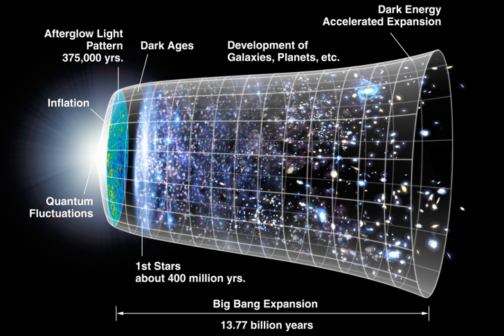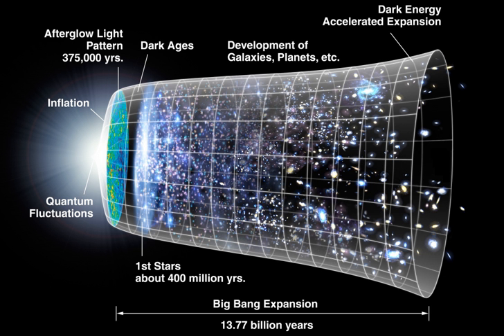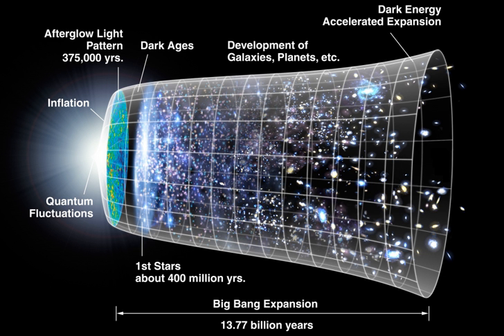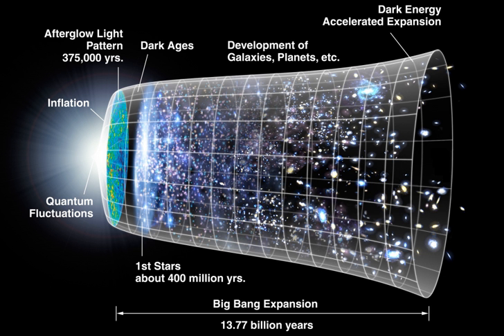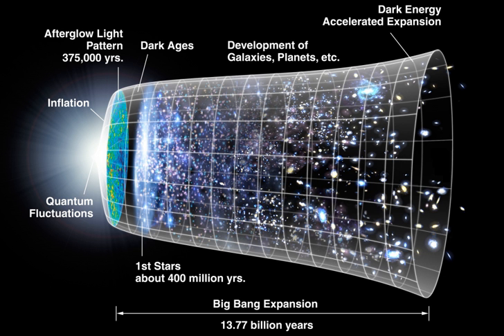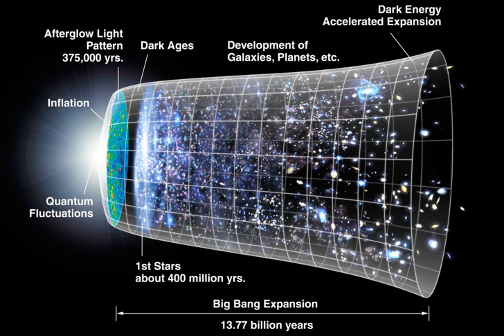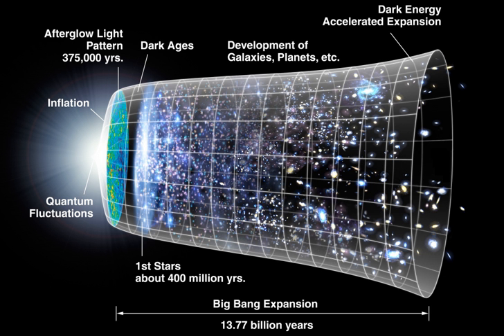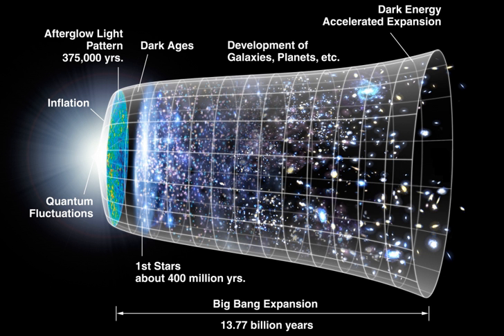Big Bang | Wikipedia audio article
- Socrates

SUMMARY
The Big Bang theory is the prevailing cosmological model for the observable universe from the earliest known periods through its subsequent large-scale evolution. The model describes how the universe expanded from a very high-density and high-temperature state, and offers a comprehensive explanation for a broad range of phenomena, including the abundance of light elements, the cosmic microwave background (CMB), large scale structure and Hubble's law (the farther away galaxies are, the faster they are moving away from Earth). If the observed conditions are extrapolated backwards in time using the known laws of physics, the prediction is that just before a period of very high density there was a singularity which is typically associated with the Big Bang. Physicists are undecided whether this means the universe began from a singularity, or that current knowledge is insufficient to describe the universe at that time. Detailed measurements of the expansion rate of the universe place the Big Bang at around 13.8 billion years ago, which is thus considered the age of the universe. After its initial expansion, the universe cooled sufficiently to allow the formation of subatomic particles, and later simple atoms. Giant clouds of these primordial elements (mostly hydrogen, with some helium and lithium) later coalesced through gravity, eventually forming early stars and galaxies, the descendants of which are visible today. Astronomers also observe the gravitational effects of dark matter surrounding galaxies. Though most of the mass in the universe seems to be in the form of dark matter, Big Bang theory and various observations seem to indicate that it is not made out of conventional baryonic matter (protons, neutrons, and electrons) but it is unclear exactly what it is made out of.
Since Georges Lemaître first noted in 1927 that an expanding universe could be traced back in time to an originating single point, scientists have built on his idea of cosmic expansion. The scientific community was once divided between supporters of two different theories, the Big Bang and the Steady State theory, but a wide range of empirical evidence has strongly favored the Big Bang which is now universally accepted. In 1929, from analysis of galactic redshifts, Edwin Hubble concluded that galaxies are drifting apart; this is important observational evidence consistent with the hypothesis of an expanding universe. In 1964, the cosmic microwave background radiation was discovered, which was crucial evidence in favor of the Big Bang model, since that theory predicted the existence of background radiation throughout the universe before it was discovered. More recently, measurements of the redshifts of supernovae indicate that the expansion of the universe is accelerating, an observation attributed to dark energy's existence. The known physical laws of nature can be used to calculate the characteristics of the universe in detail back in time to an initial state of extreme density and temperature.